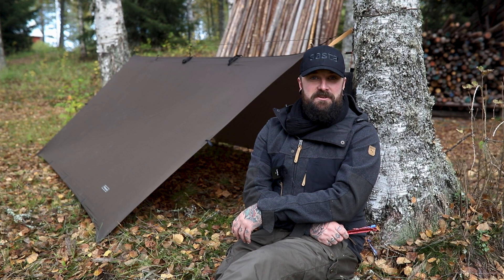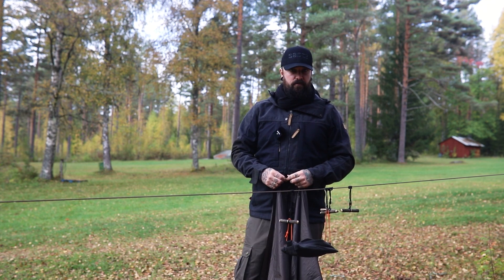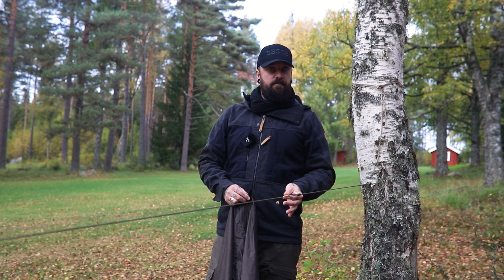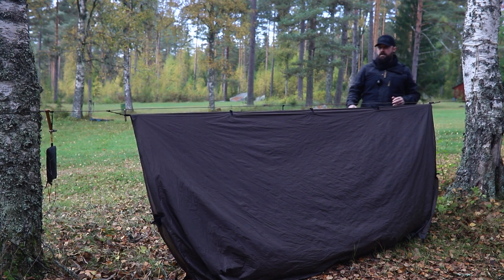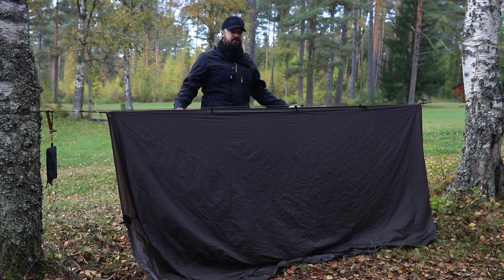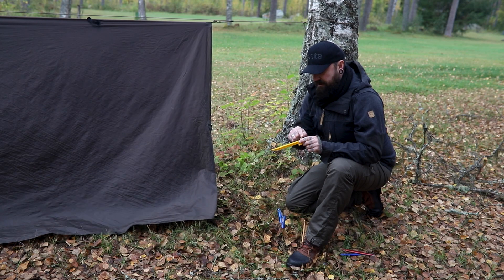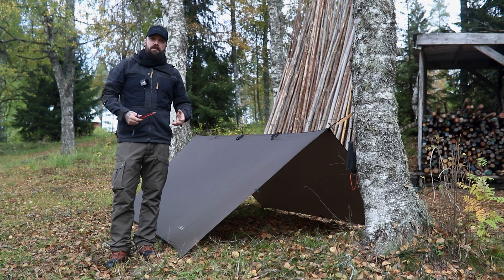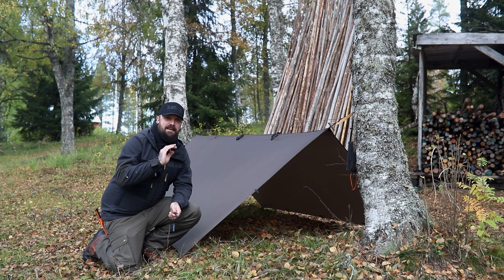Building A-Frame Tarp Shelters Step-By-Step - Your Ultimate Guide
Join us as we unlock the secrets behind assembling the perfect A-Frame tarp shelter. Our step-by-step tutorial is designed for adventurers of all levels, guiding you through the intricate process with expert precision.

Our easy-to-follow instructions, coupled with insider tips, guarantee a seamless learning experience. By the end of this tutorial, you'll possess the confidence and expertise to build A-Frame tarp shelters.